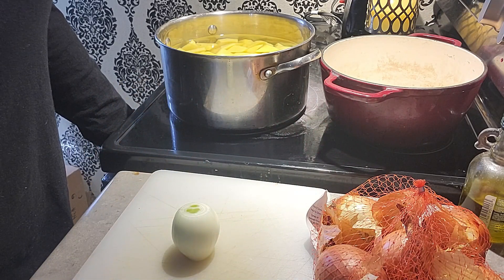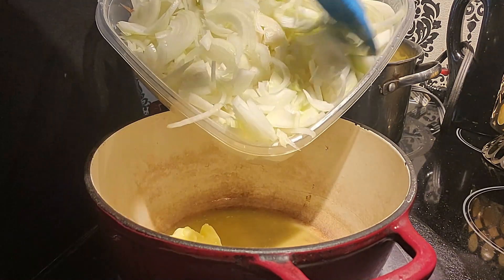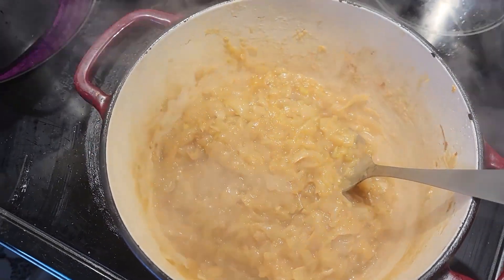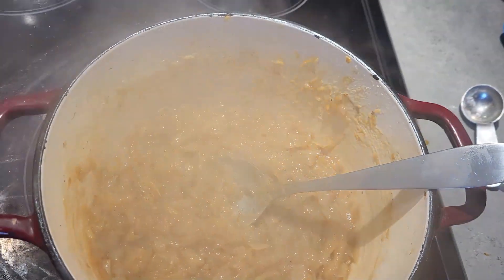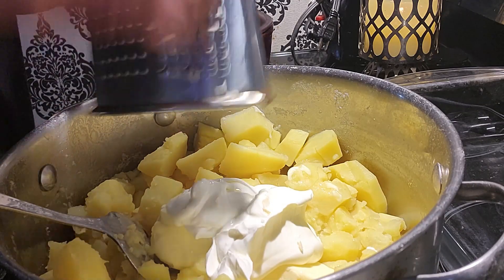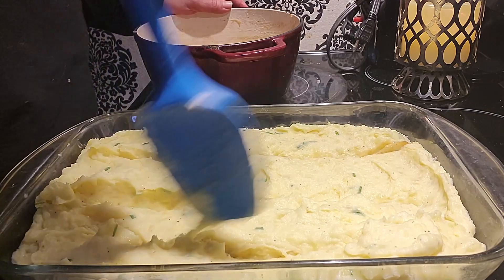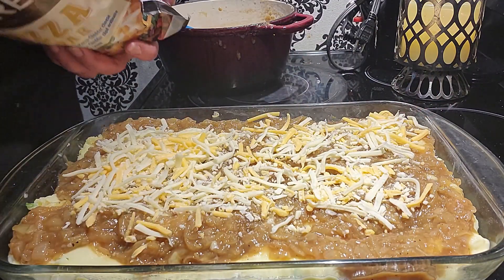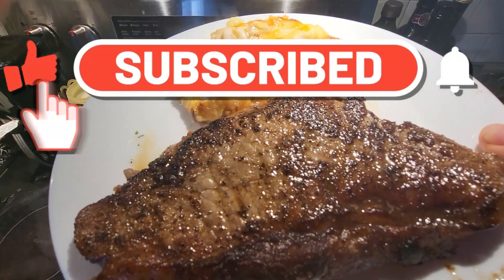Cheesy French onion Mashed potato bake.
This is an excellent savory side. Is superfabulous with a wild factor.